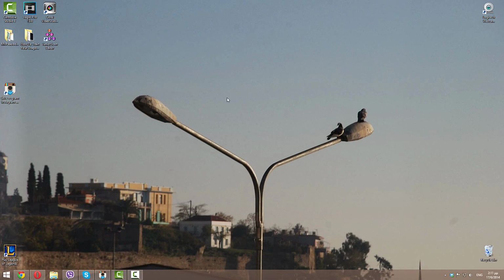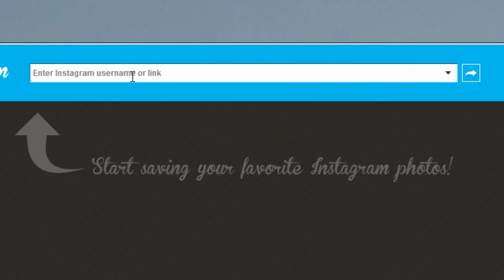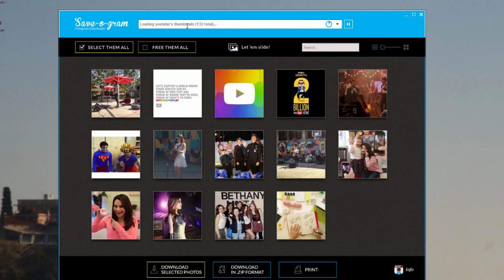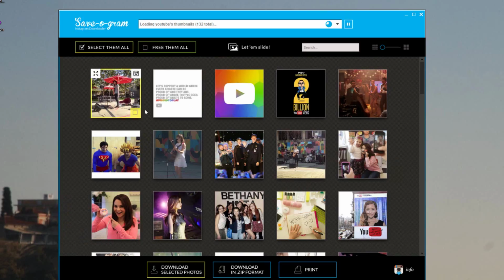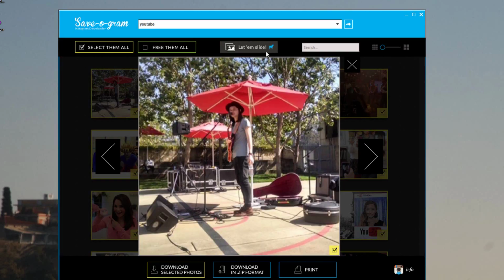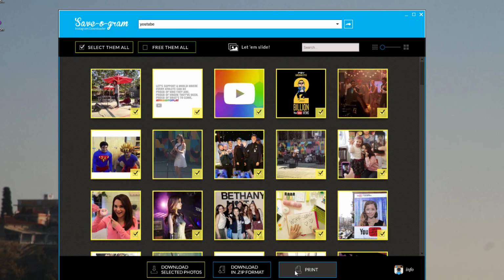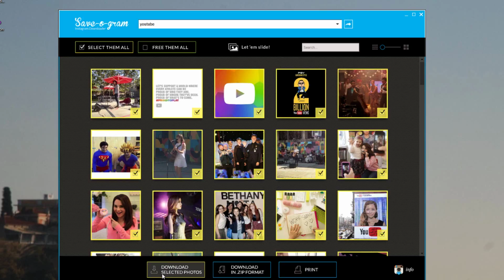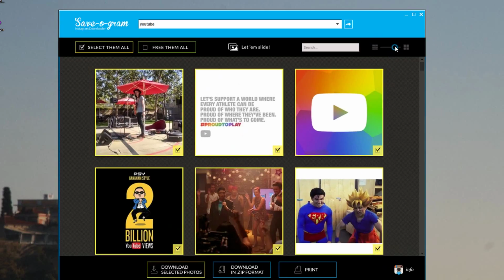How To Download Instagram Photos In Windows 7/8 (Save-o-gram)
This a very quick and easy to use program that helps you download instagram photos with a click of a button.